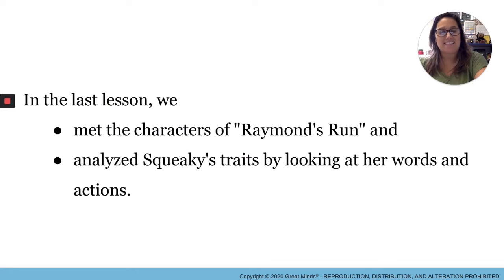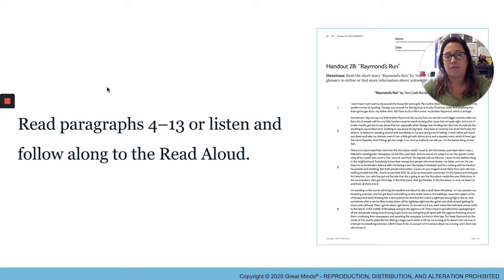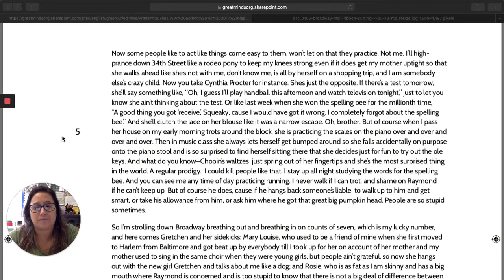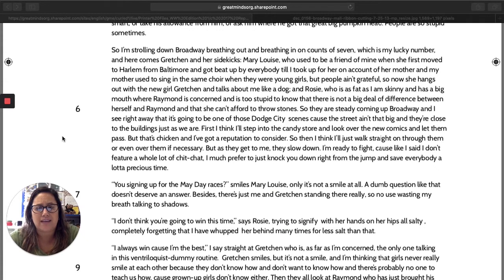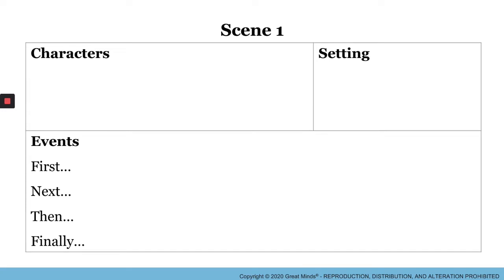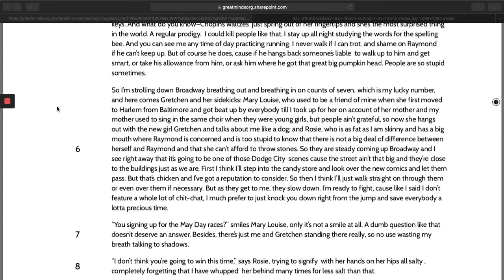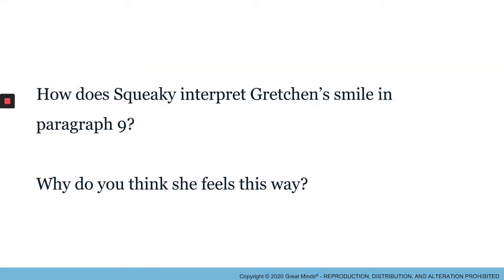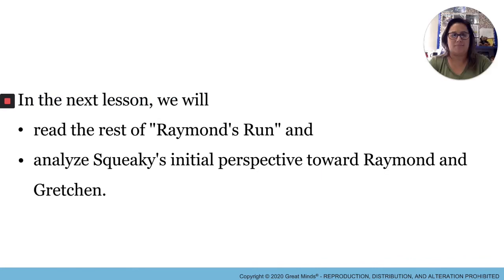Module 4 Lesson 2 Part 2